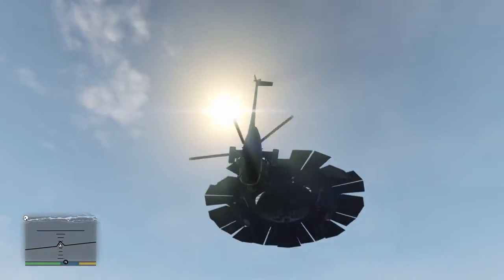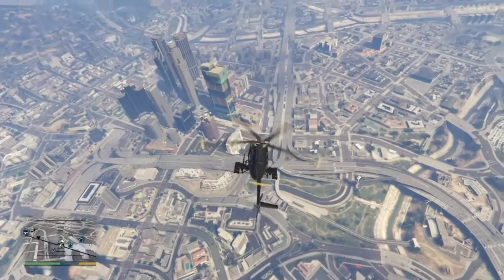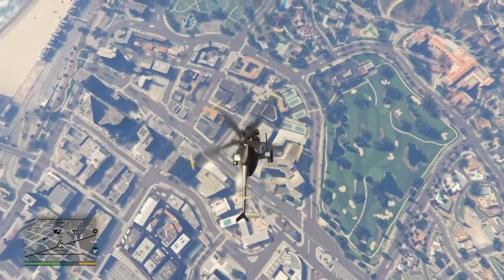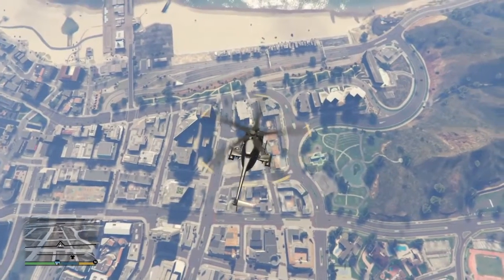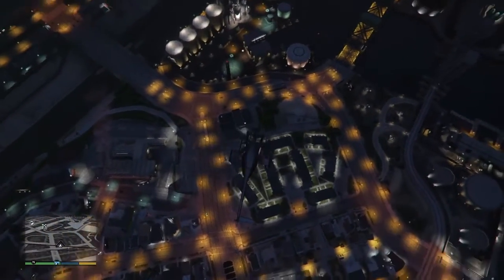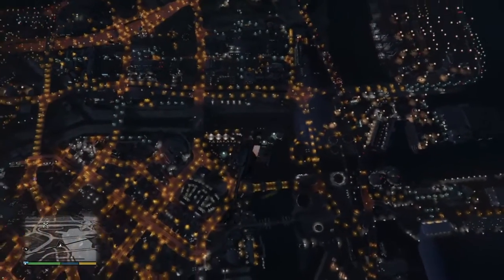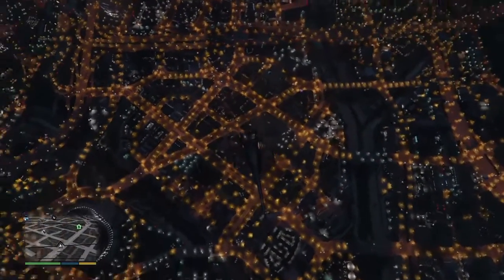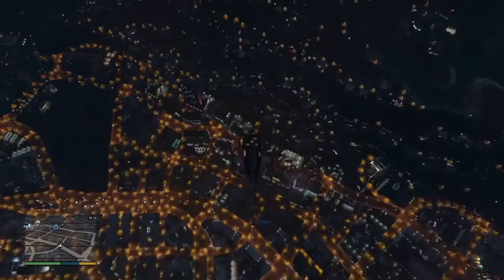Gta v - Segregate n Rearrange New approach explained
This will show you the angle and perspective upon how to view and attack this mystery with all the hidden letters and clues hidden in the sky new view on the segregation and rearrangement method.